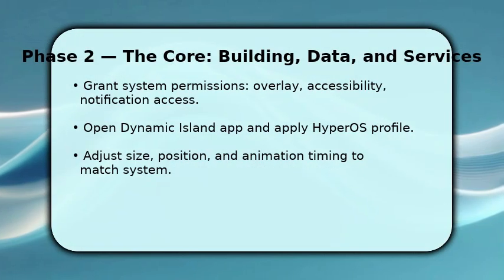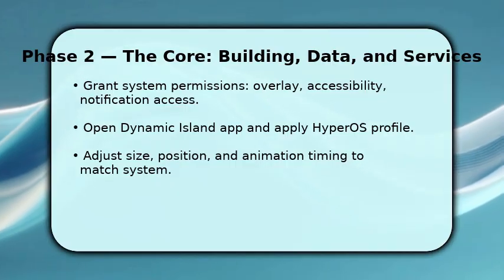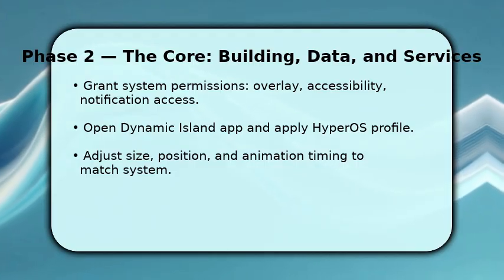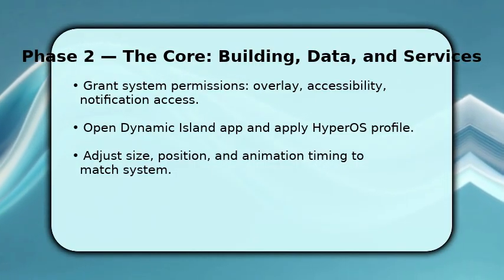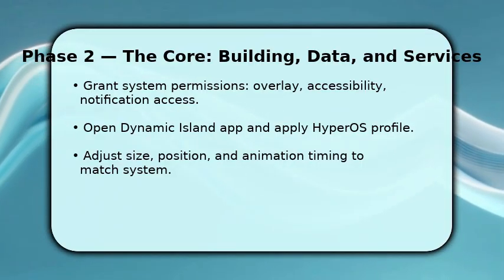How to Get Dynamic Island on Hyperos (updated)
How to Get Dynamic Island on Hyperos (updated) | 🔒 Surfshark VPN Deal — Stay private and secure. $1.99/mo + 3 Months Free ▸

Discover the latest techniques for enabling dynamic island features on HyperOS, including step-bygy installation and customization tips. This video is perfect for developers looking to enhance their user interface with interactive elements.

dynamic island, HyperOS update, installation guide, customize HyperOS, interactive UI components, step-by-step tutorial, software development